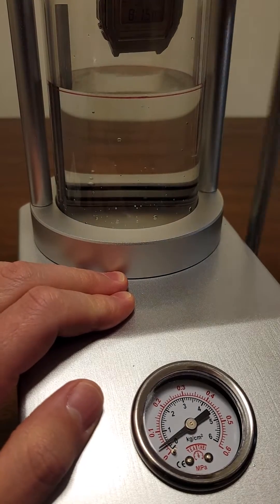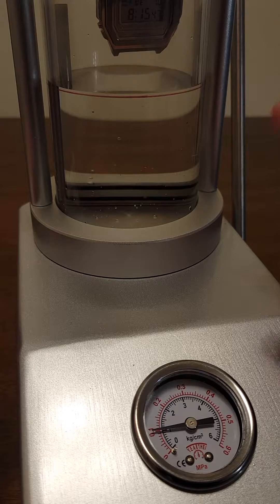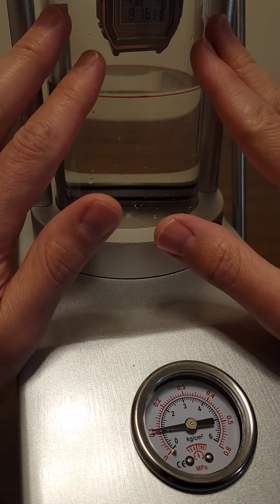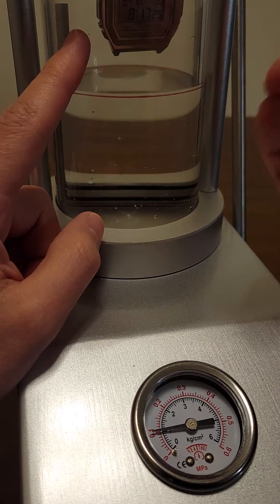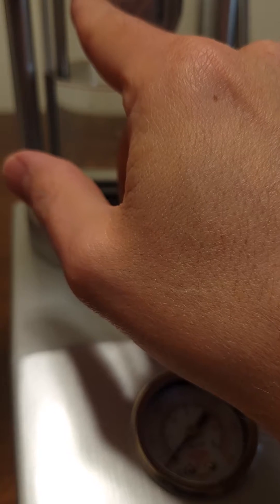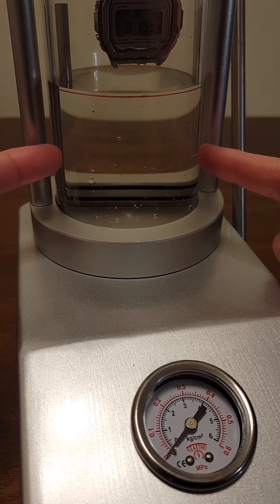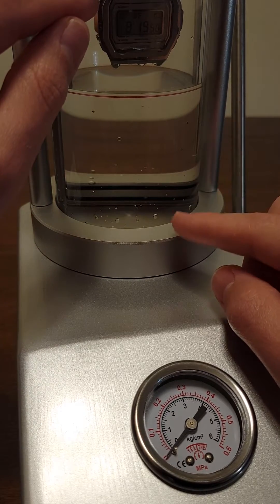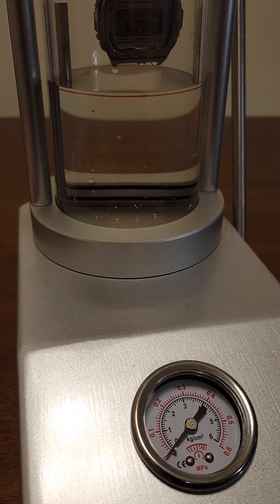Casio A1000 pressure test - how water resistant is "Water Resistant"?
This is the first of a short series of videos specifically on the water resistance of the A1000 series of watches but also generally on pressure testing. In this video we see an A1000 pass at 1bar which is the equivalent of about 6bar water resistance.